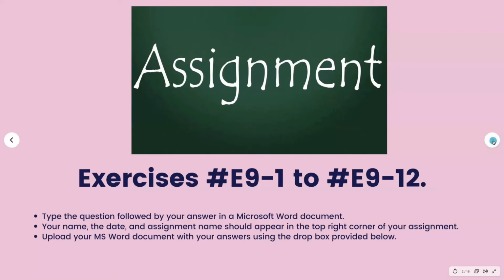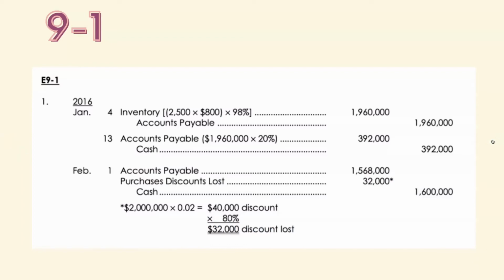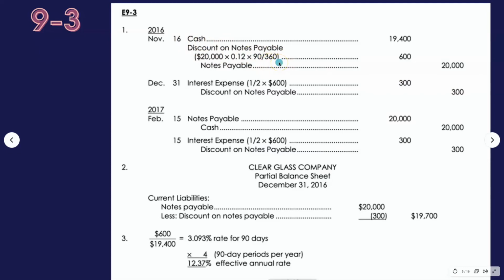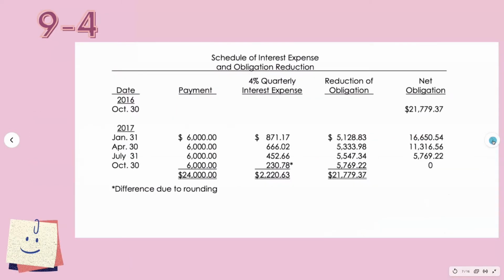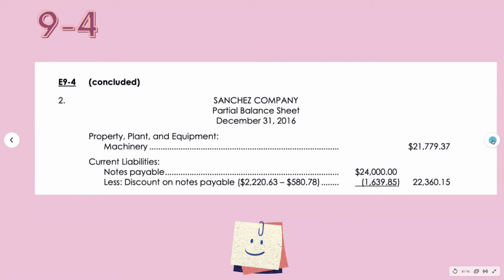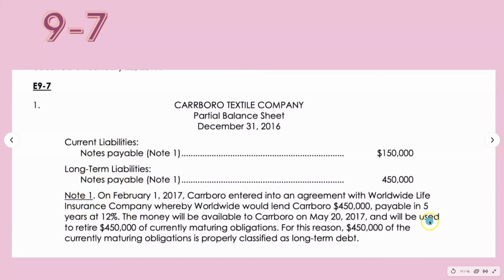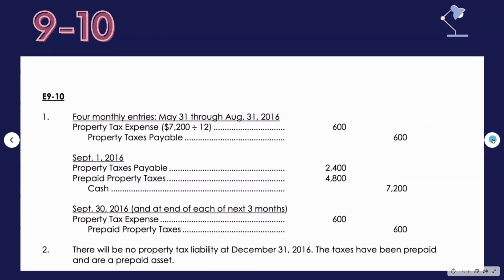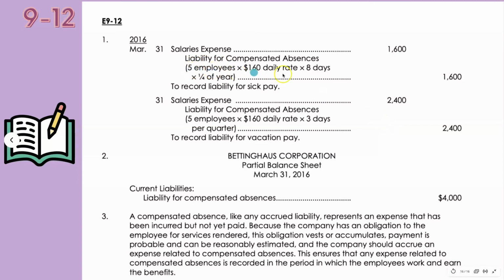Ch 9 Current Liabilities and Contingent Obligations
Part of Intermediate Accounting discusses some exercises on Current Liabilities and Contingent Obligations E9-1 to E9-12